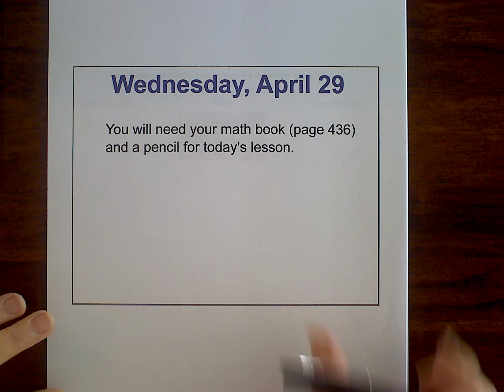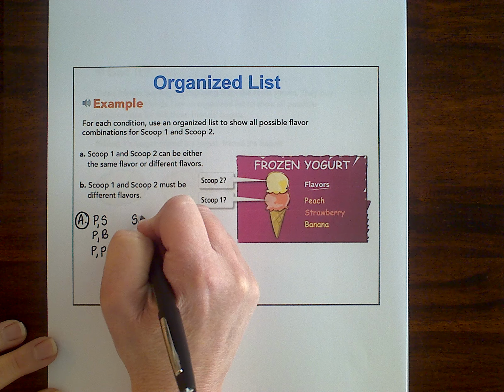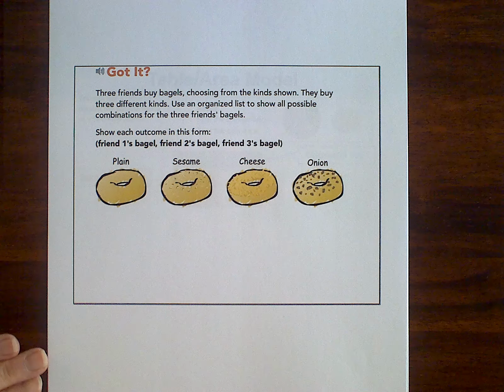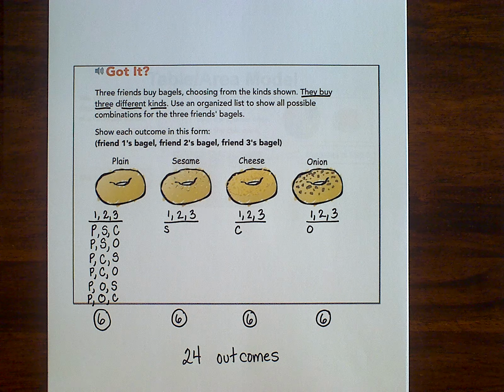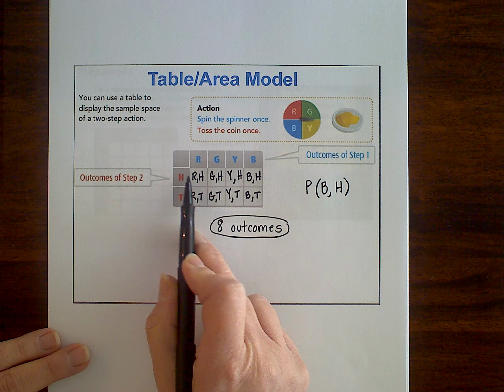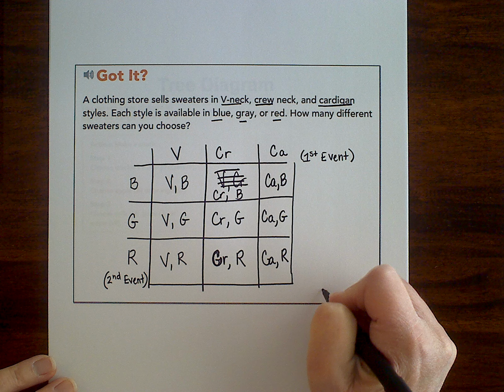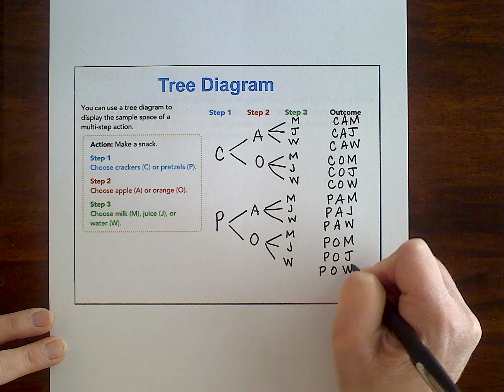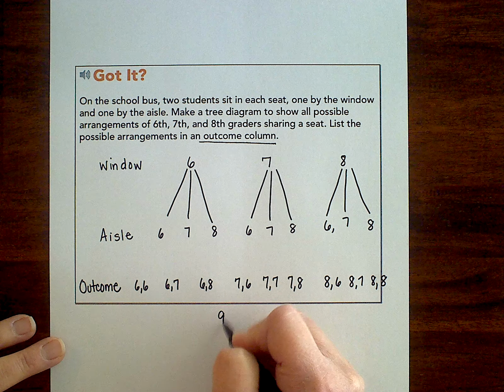7th Grade Lesson 17.2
7th grade Sample Space